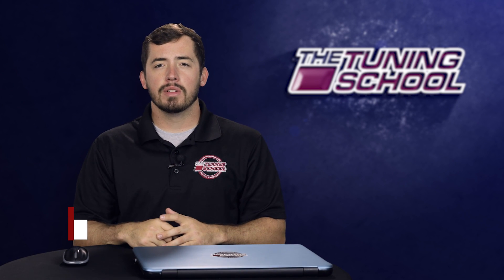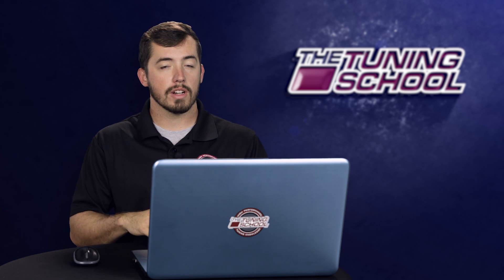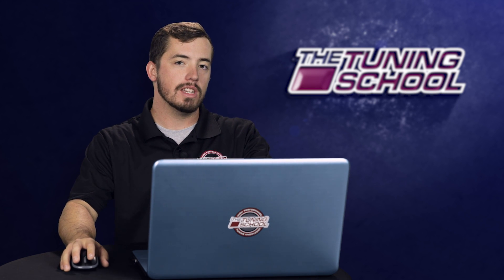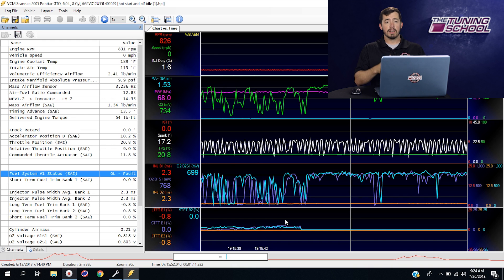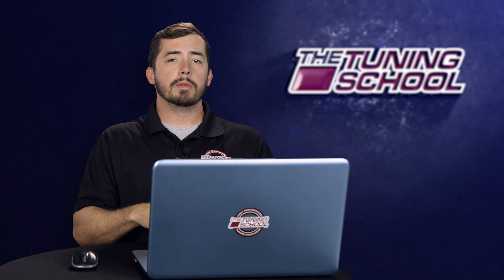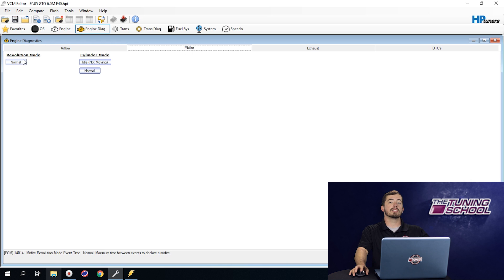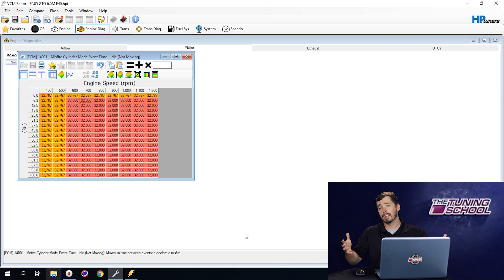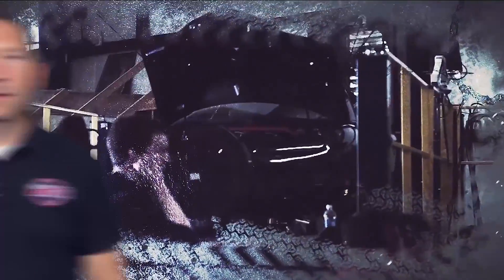How to Fix GM Open Loop Fuel System Fault Using HP Tuners 4.x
How to use HP Tuners to determine open loop fault.

0:24 add a channel called fuel system status channel 1 or channel 2
1:09 Modifications that cause this problem
1:22 Large aftermarket CAM
2:00 E40 E38 computers may have this issue  (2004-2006)
2:30 Now watch how you fix this using HP Tuners editor
4:00 You have to be 100% certain that you do not have any mechanical issues that may be causing a misfire condition.